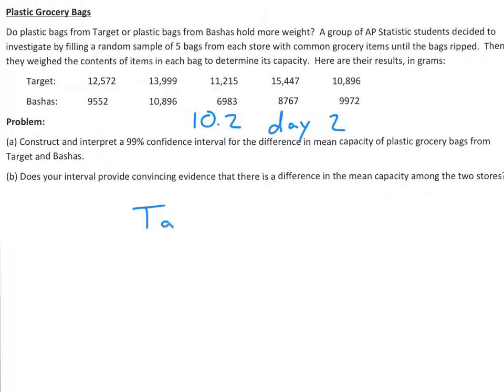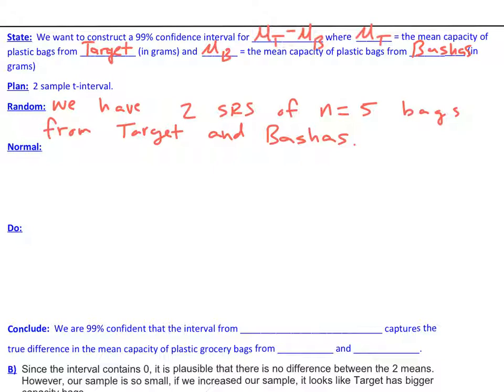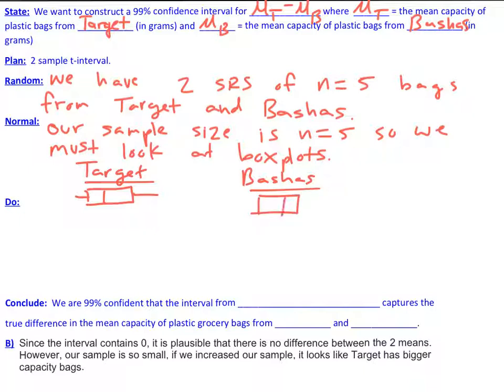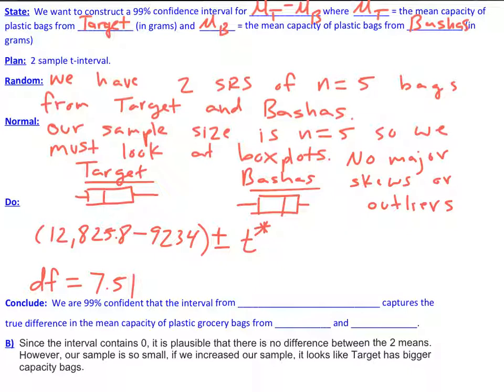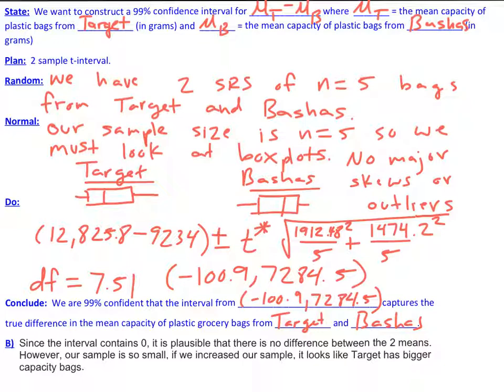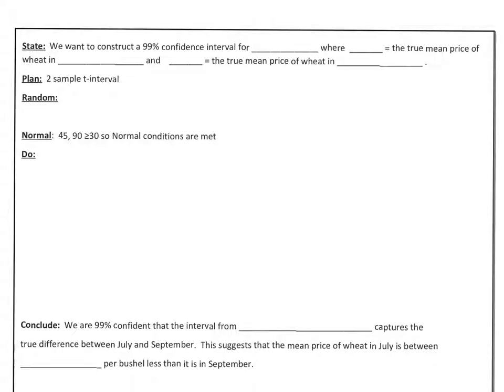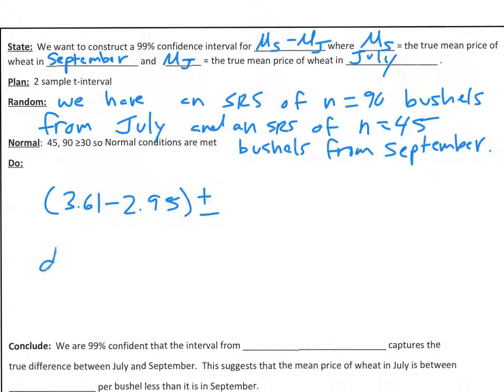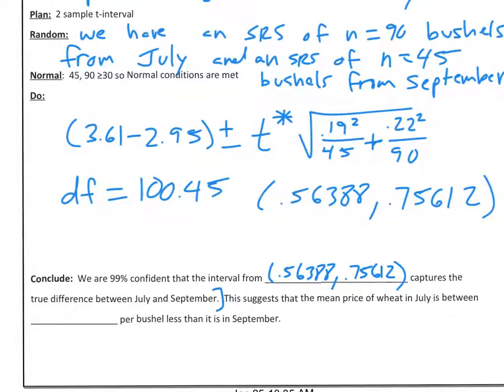10.2 stats day 2